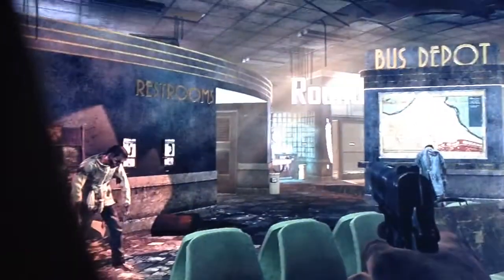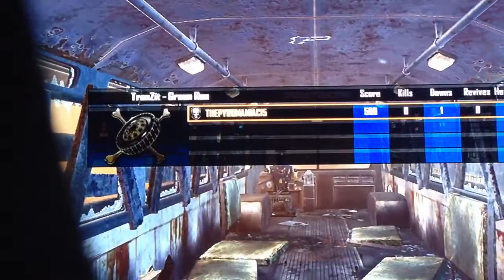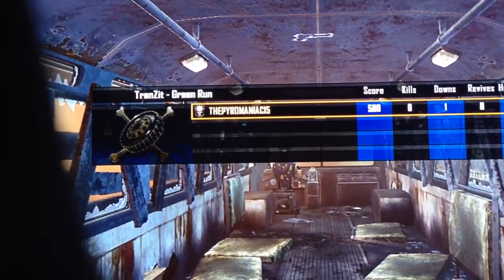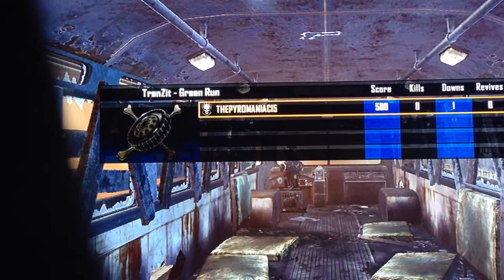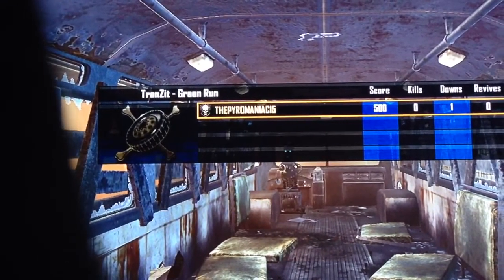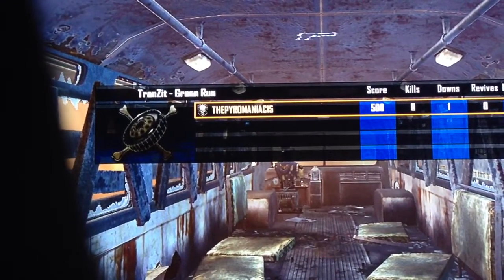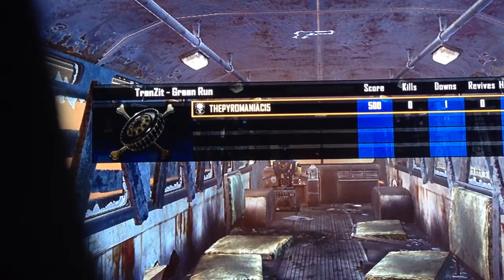(Tranzit-Perma perk glitch)!! Secret ,Call of duty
Enjoy this secret glitch it was spouse to make you fall under the map,but!!! This led to a new glitch if you watch the video and see the green light when i went down this actually led my character to